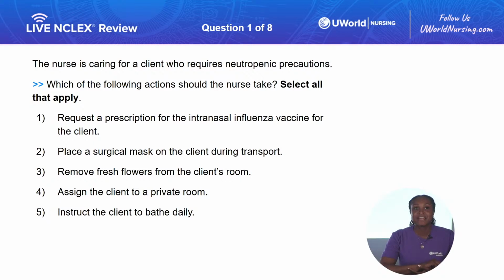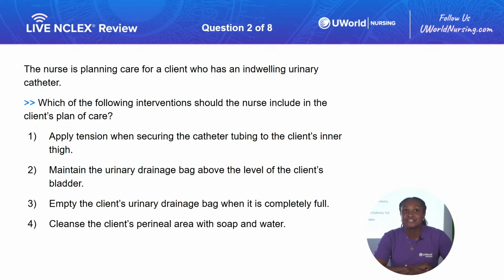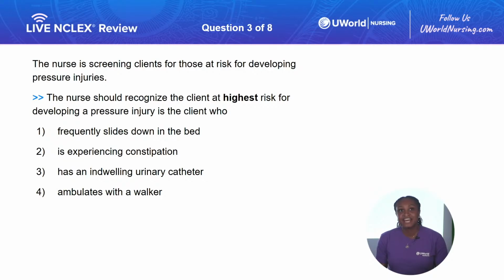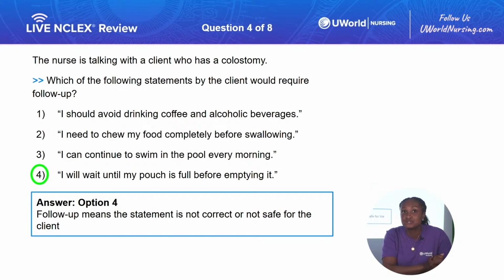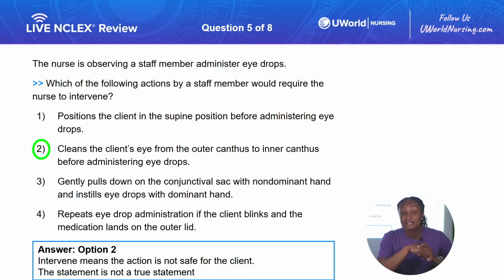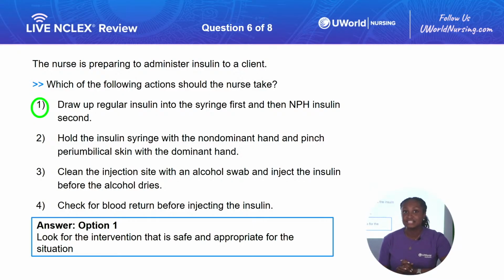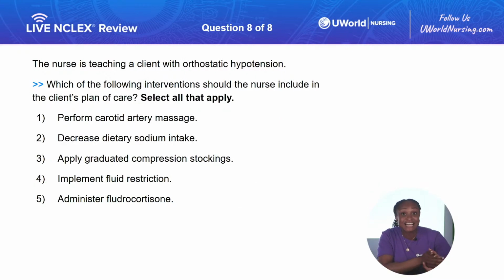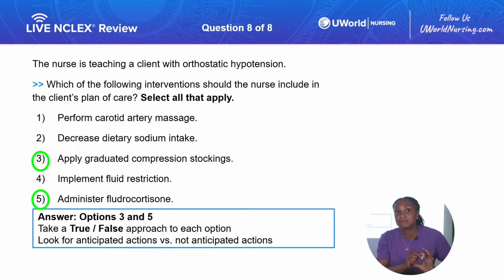Live NCLEX Fundamental Question Drill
Join our FREE Online Study Group for NCLEX-RN® and NCLEX-PN®! Dive into a focused 30-minute session on Live NCLEX® Fundamental Question Drill, ideal for both first-time and returning test-takers. Ready to get started? to learn more!

Chapters:

00:00 Welcome Intro
01:48 Neutropenic Precautions
04:03 Urinary Catheter Care
10:02 Pressure Injury Risk
12:42 Colostomy Management
15:51 Eye Drop Administration
20:06 Insulin Administration
23:03 Scoliosis Screening
27:37 Orthostatic Hypotension
32:32 Wrap Up